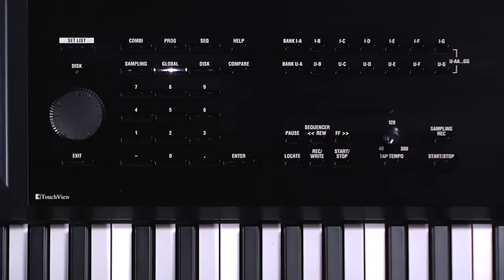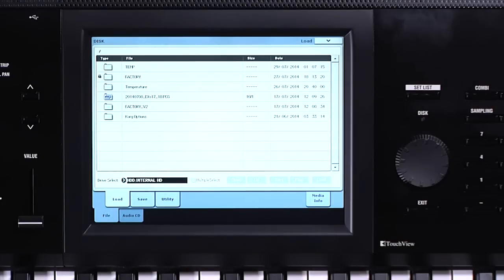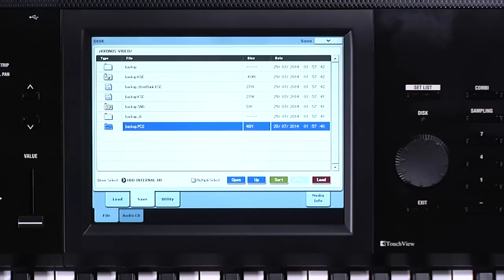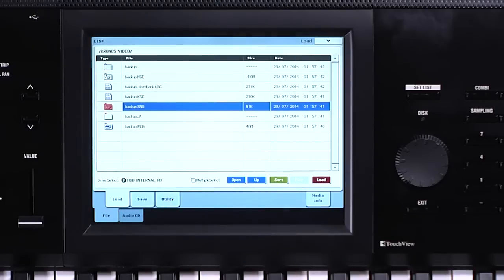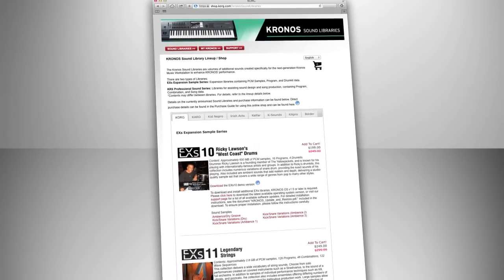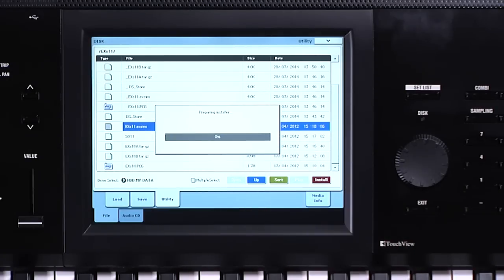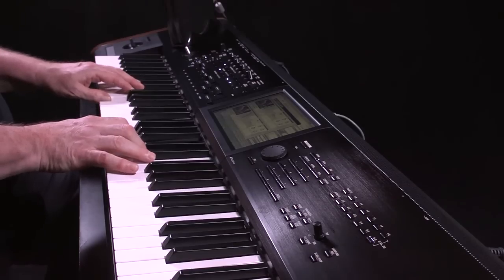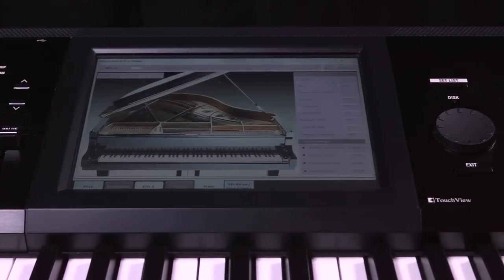The New Korg Kronos: Video Manual Part 6 - Global, Disk, Management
This is Part 6 of our video manual for the Korg Kronos Music Workstation, focusing on Global, Disk, Management